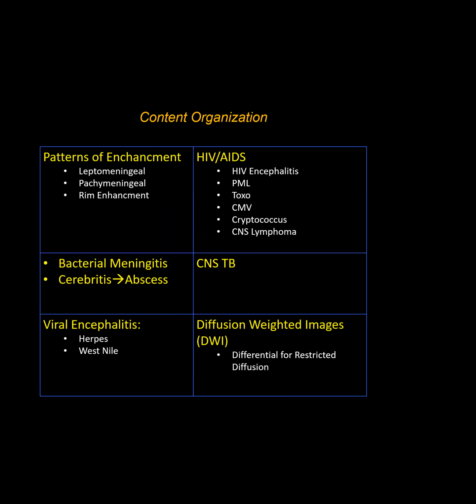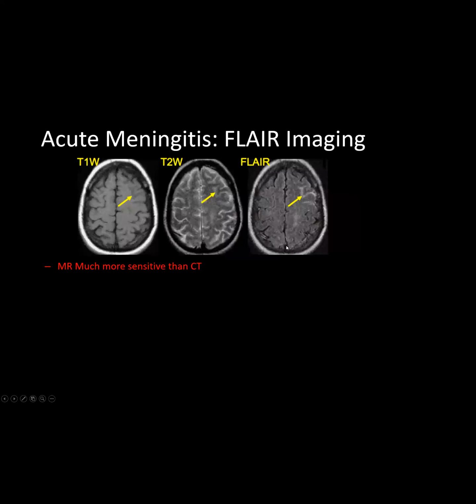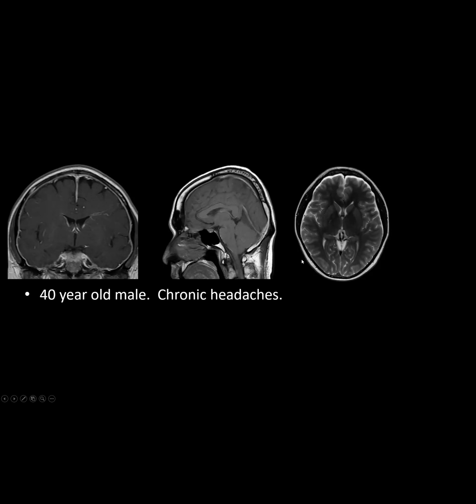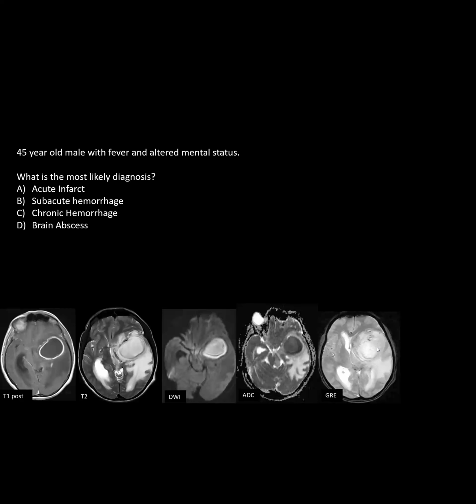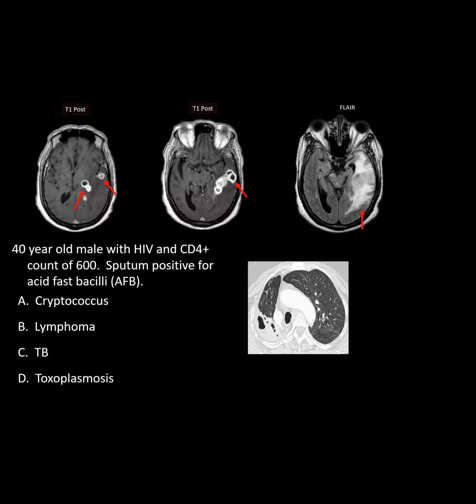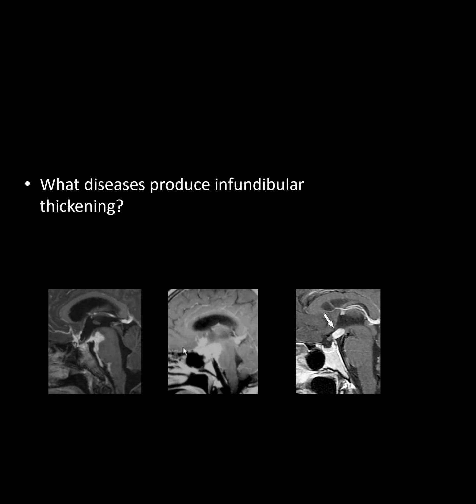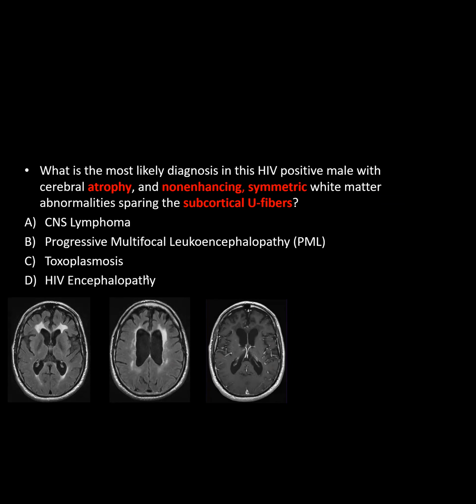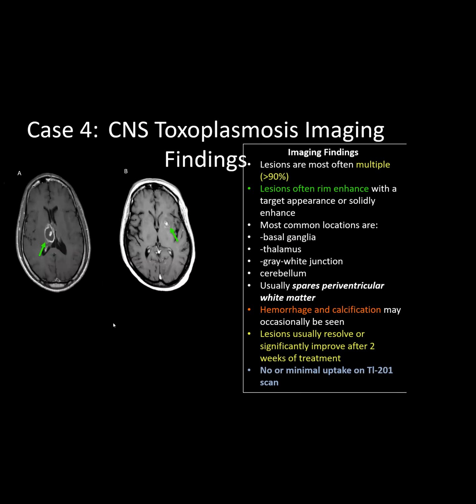Dr. Velaydun. Intracranial Infections Imaging.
SUNY Downstate Neurology Daily Didactics.